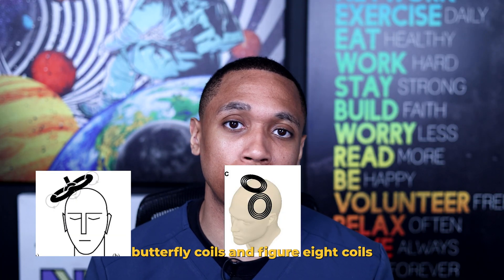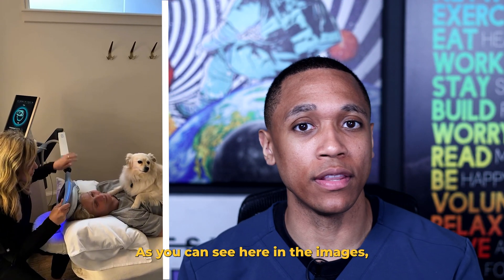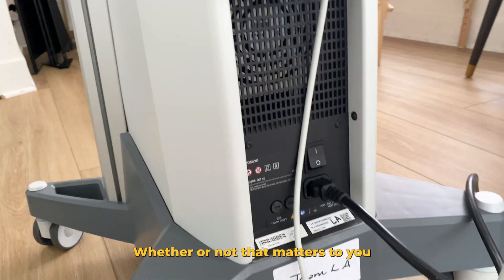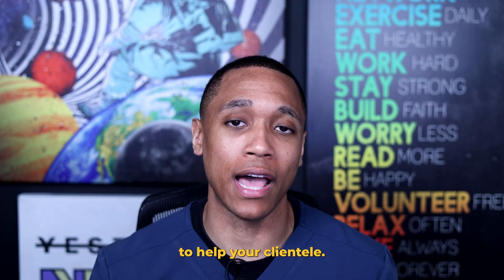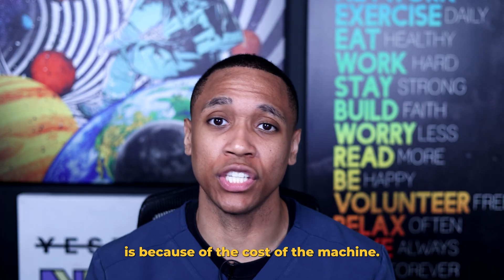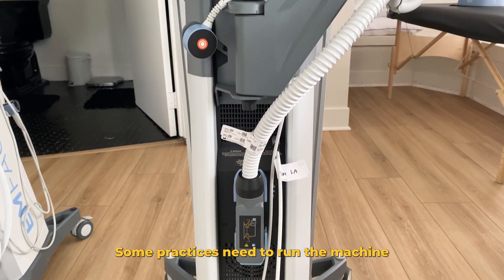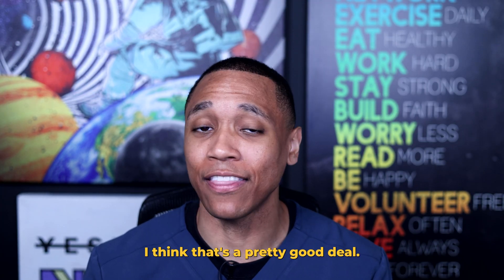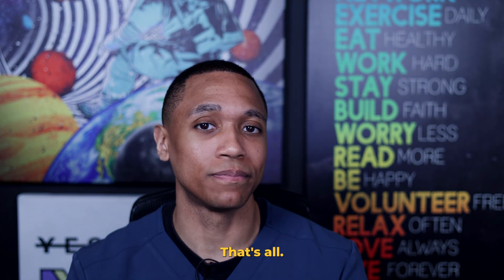Exomind TMS Review | Should You Buy One? | TMS For Depression | NeoPsych | Los Angeles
The views and opinions expressed in this video are my own. I do not represent or work for Exomind or BTL. While I make every effort to ensure that the information is accurate, I do welcome comments, corrections, or suggestions. to contact an official representative of the company if you have more questions.
In this video I discuss features of the Exomind TMS machine and things to think about if you are considering a purchase.
Neopsych
Neopsych.com
1510 S Central Avenue STE 615, Glendale, CA, 91204
00:00:10-00:00:52- The Exomind Coil-  Double Core Coil
00:00:53-00:01:08-  Placing the Exomind Coil
00:01:09-00:01:36- Exomind TMS Size, Electrical Requirements and Portability
00:01:37-00:01:48- Exomind TMS interface
00:01:49-00:02:08- Exomind TMS Depression FDA Protocols
00:02:09-00:02:30- Does Exomind TMS work?
00:03:00-00:03:13- Cost Of Exomind TMS
00:03:13-00:03:40- Durability of Exomind TMS
00:03:41-00:04:21-  Marketing of Exomind TMS